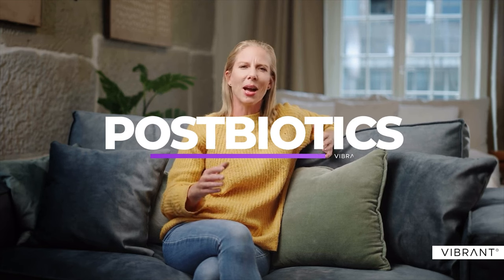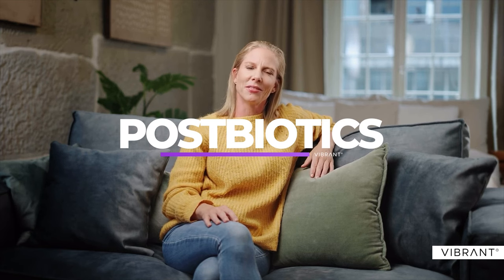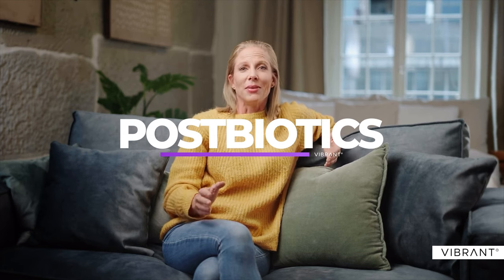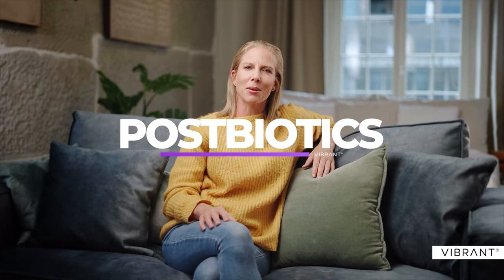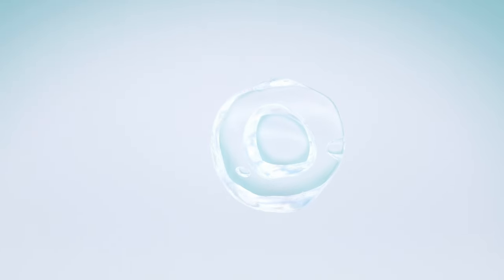Probiotics for Skin Health? Here’s How Prebiotics & Postbiotics Fit In! 💚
Curious about probiotics for skin health and how they fit with prebiotics and postbiotics?

In this video, we break down the roles of probiotics, prebiotics, and postbiotics in skincare, revealing how each supports a healthy skin microbiome.

Discover the best skincare ingredients for glowing, balanced, and resilient skin, and learn how to choose products that keep your skin’s microbiome balanced.

Perfect for anyone looking to improve sensitive skin, boost hydration, and achieve a radiant complexion naturally!